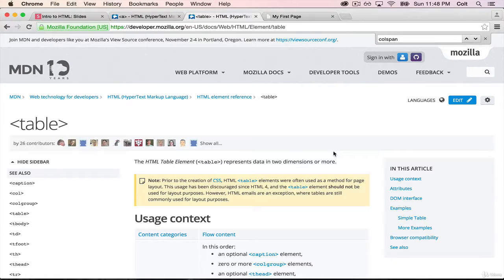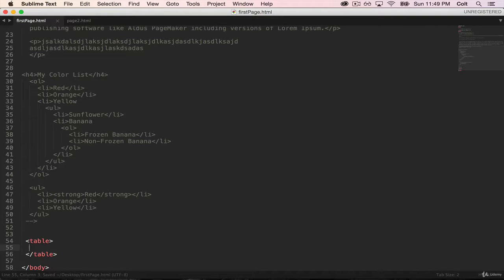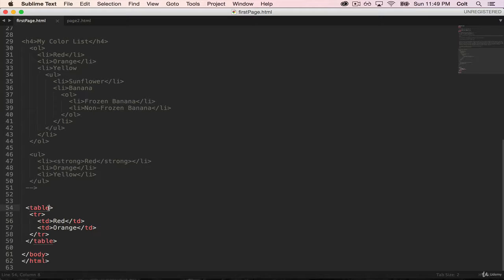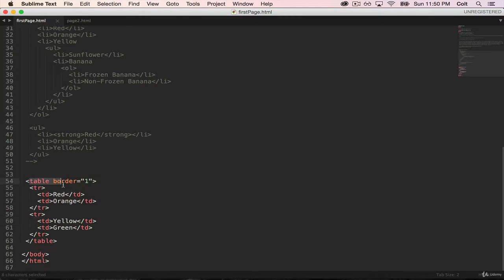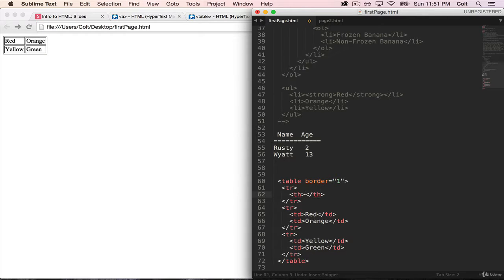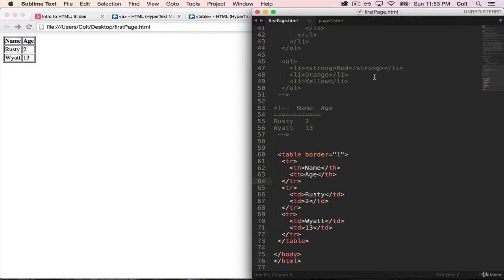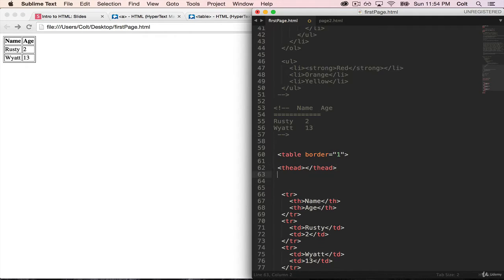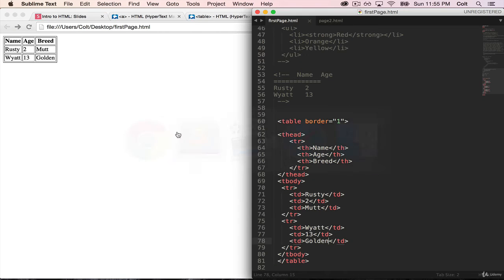Complete Web Developer Bootcamp #12 | HTML Tables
This Video is Part 12 of the Complete Web Developer Bootcamp. This Video Discusses HTML Tables and How To Re-Create Them.